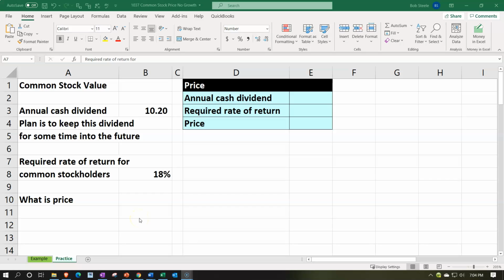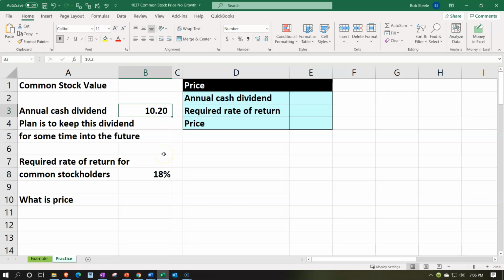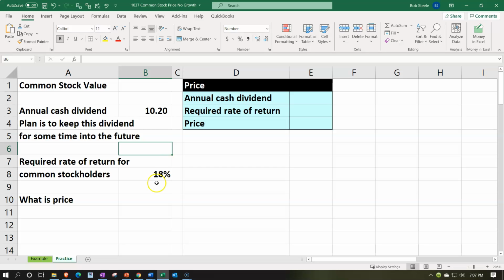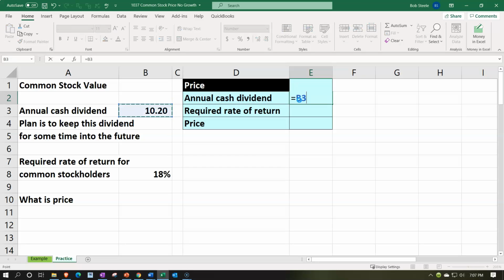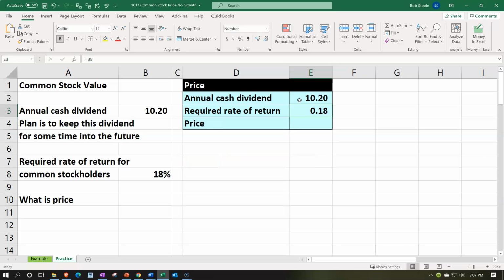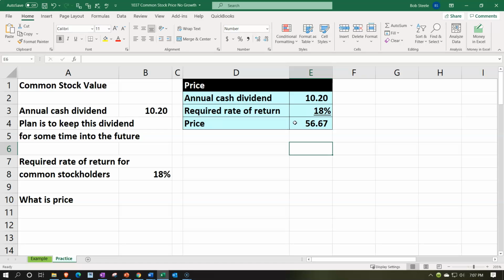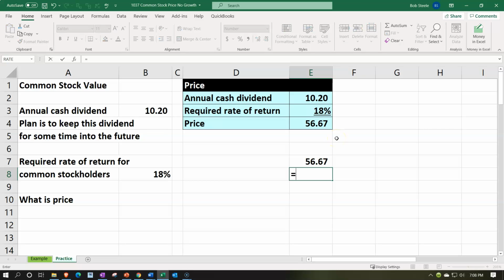Common Stock Price No Growth Assumed 1037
Common Stock Price No Growth Assumed